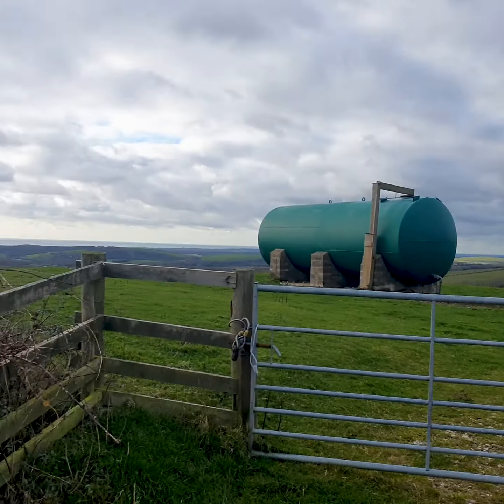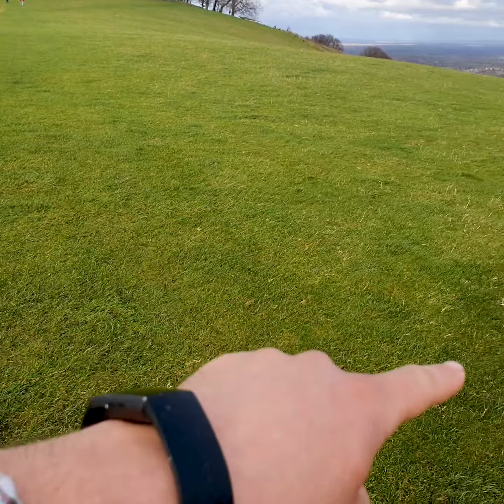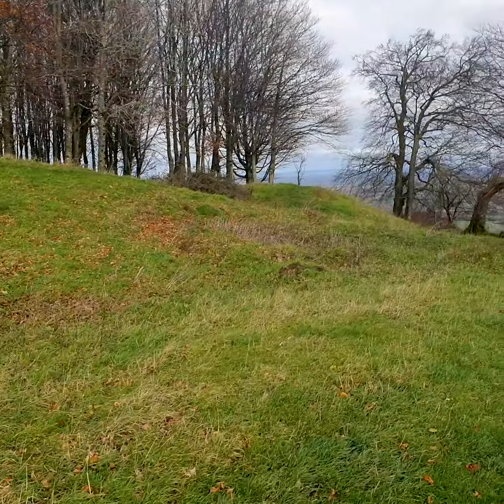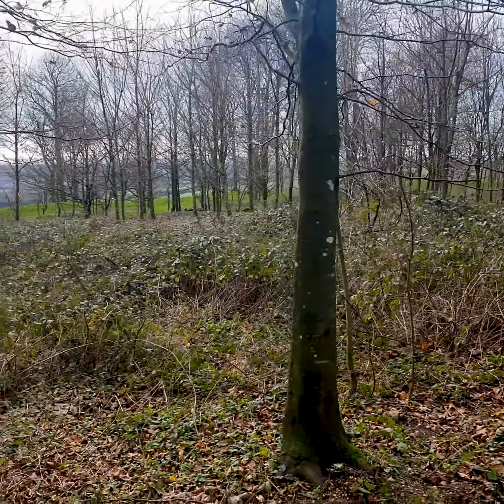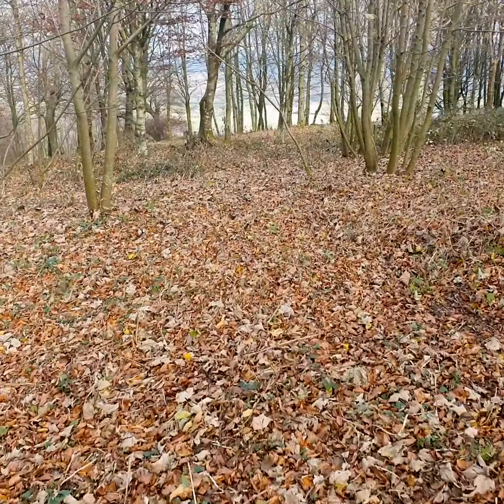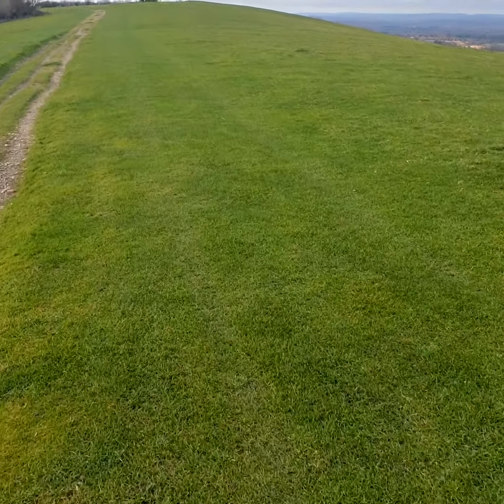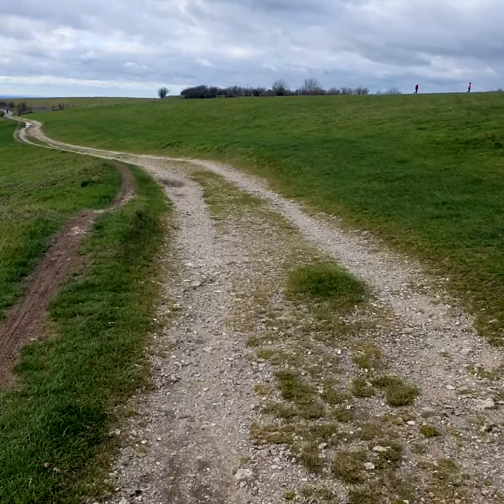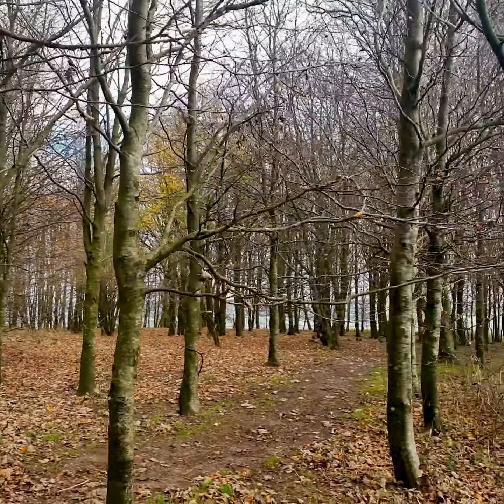A virtual tour of Chanctonbury Ring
the Archaeological Curator at Worthing Museum & Art Gallery, on a virtual tour of Chanctonbury Ring.

A site with a rich and fabled history, Chanctonbury Ring provides a direct link to our collective past and the people who once lived across the South Downs.